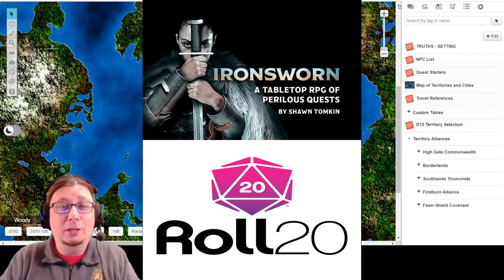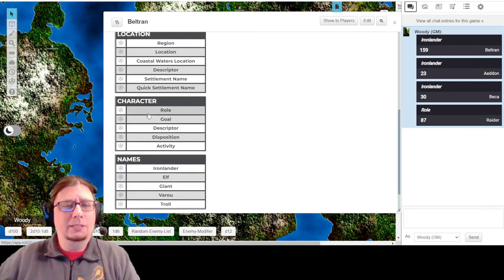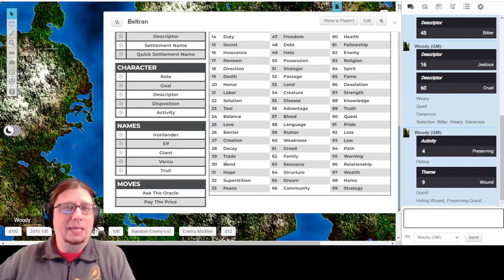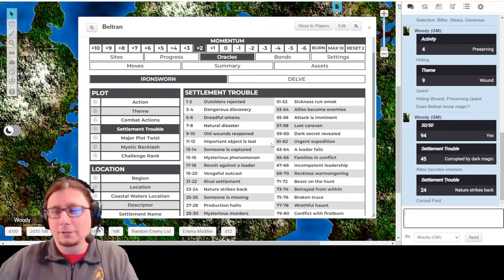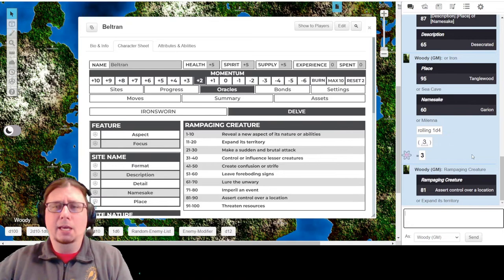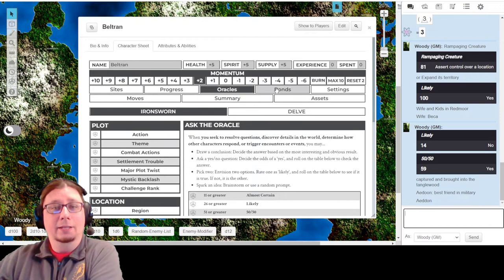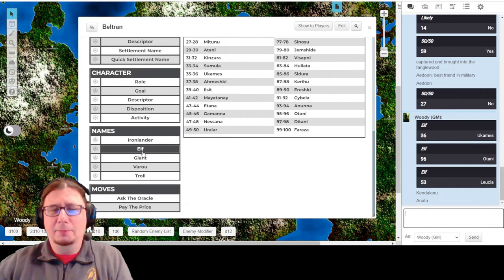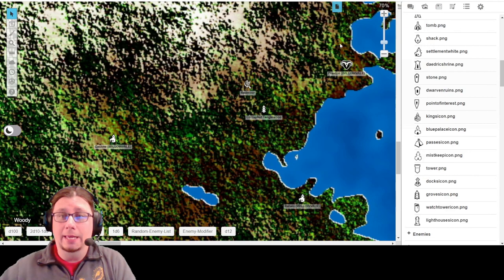How to Make Ironsworn Characters on Roll20 in 2022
Curious on how to start solo roleplaying?
Roll20 is a great, FREE online tool to use when playing games like Ironsworn. In this video, I go through my process of creating a character using the powerful oracles as inspiration to generate the character concept.

Wanna make a map similar to mine for FREE with no drawing required? Check out this video if you haven't already

00:00 Introduction
00:58 Importance of Starting with a Character Concept
01:55 Getting Started with the Character Sheet on Roll20
05:08 Using Oracles to Generate Character Ideas
16:40 Character Creation in the Rulebook
18:33 Creating the Starting Vows
26:21 Creating a Delve Site
34:21 Listing Starting Bonds
40:50 Selecting Starting Assets
46:52 Selecting Starting Statistics
48:34 Selecting Starting Region